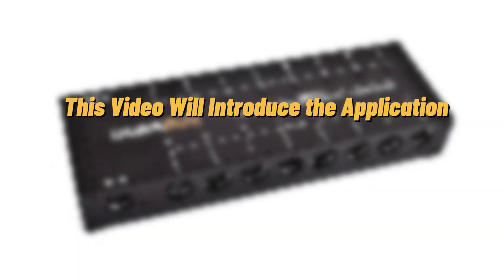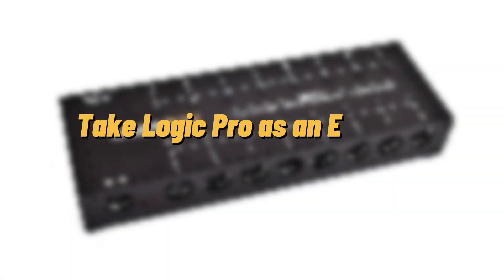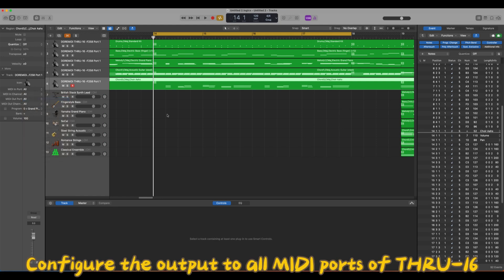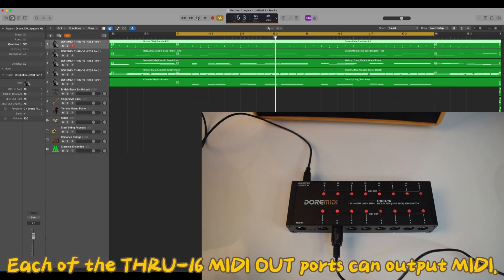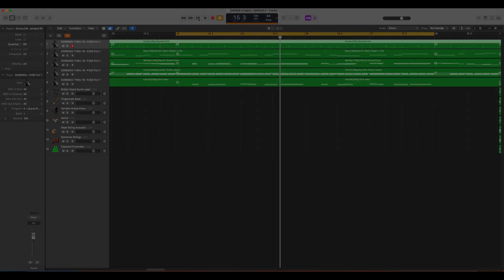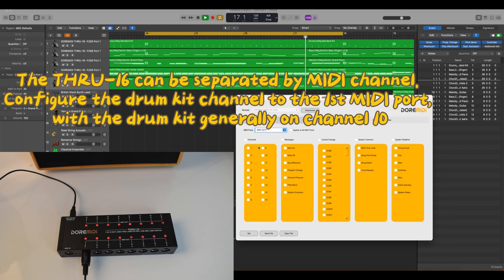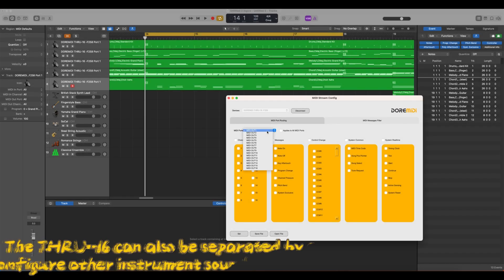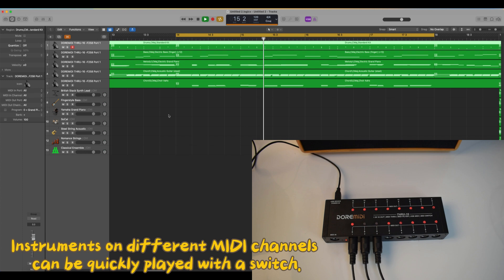【DOREMiDi】MIDI THRU-16 Expander for DAW such as Logic Pro(THRU-16)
This video introduces the use of the THRU-16 box in DAW software, such as Logic Pro. It includes expanding MIDI input to multiple MIDI OUTs, how to assign MIDI channels to different MIDI OUT ports, and application references for MIDI switches.

00:00 Start
00:17 Logic Pro expands multiple MIDI outputs
00:52 Separate MIDI channels
01:26 MIDI switch to play on different MIDI channels